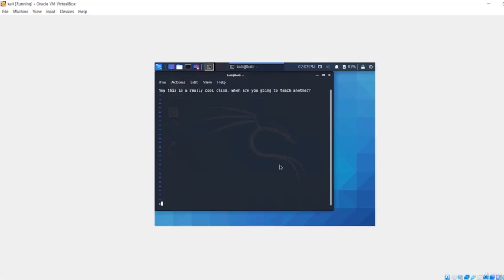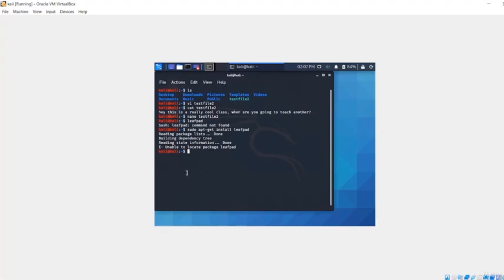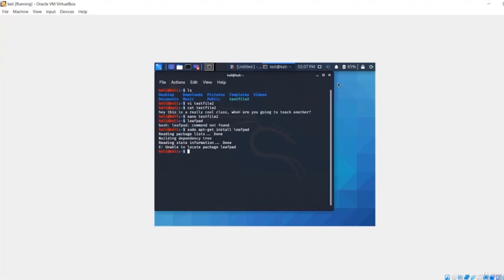Linux Text Editors